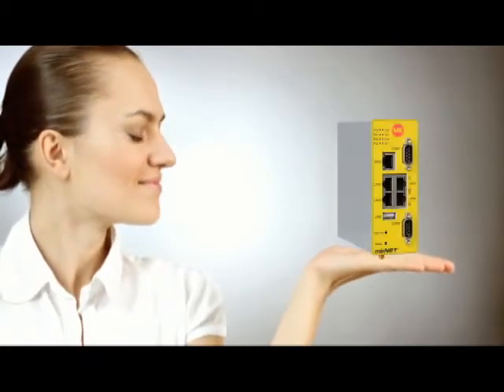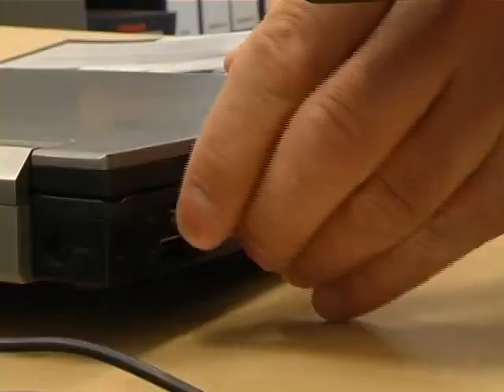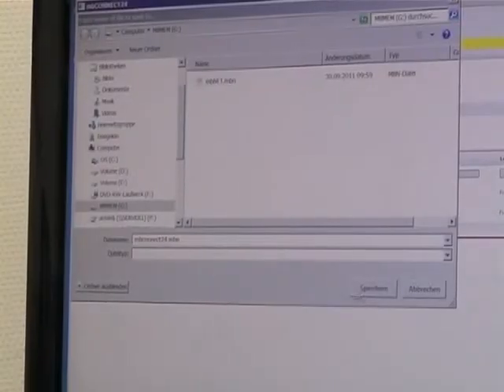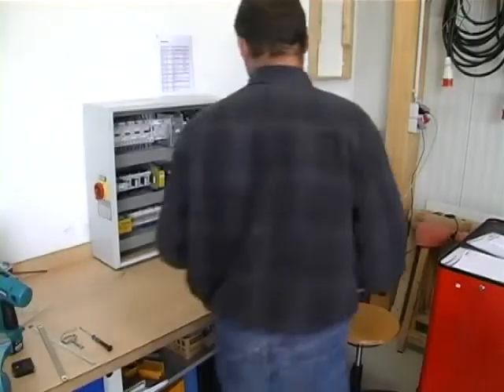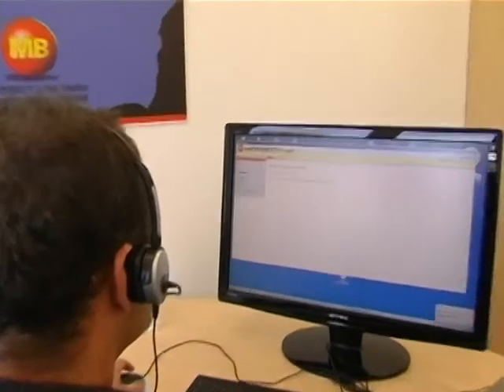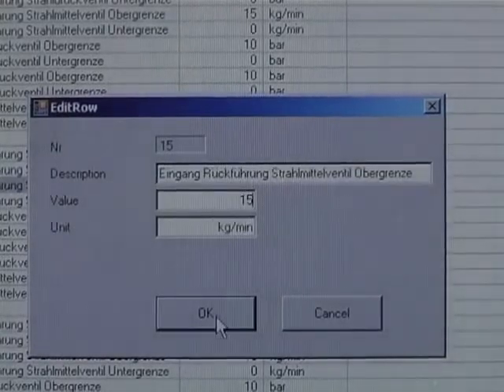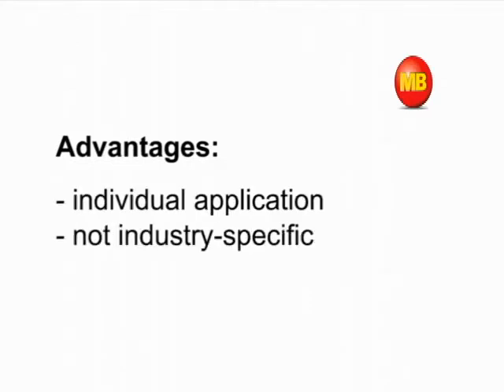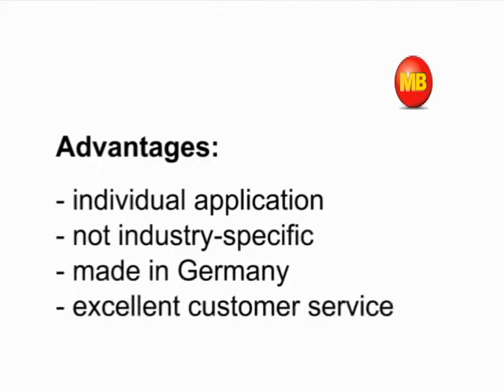Remote maintenance by MB Connect Line